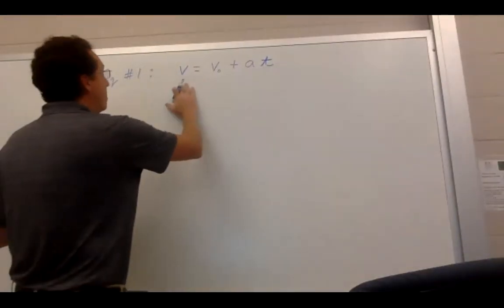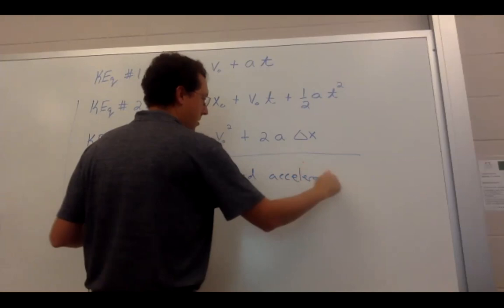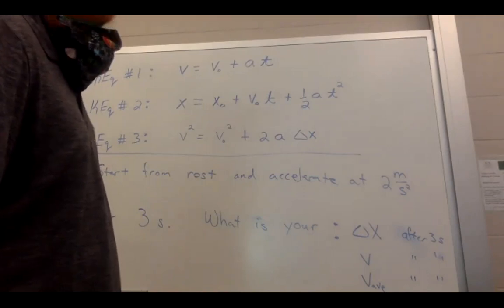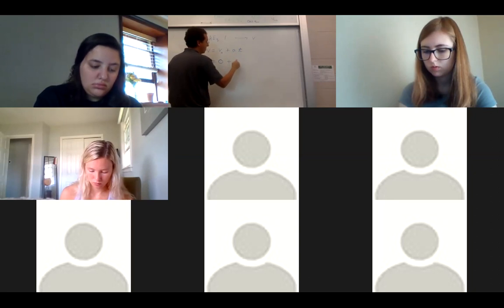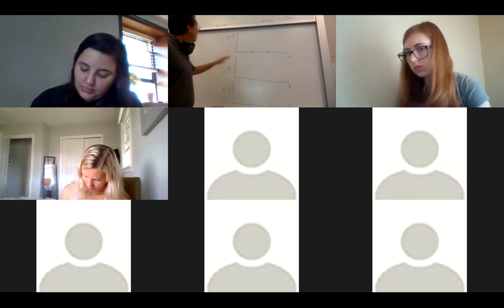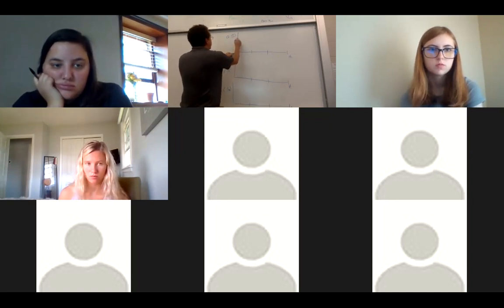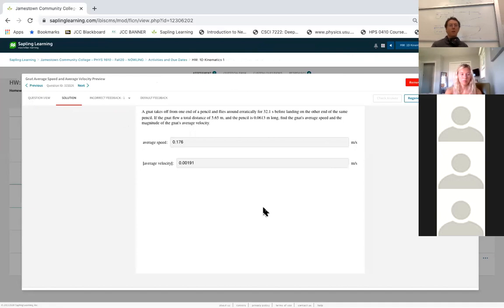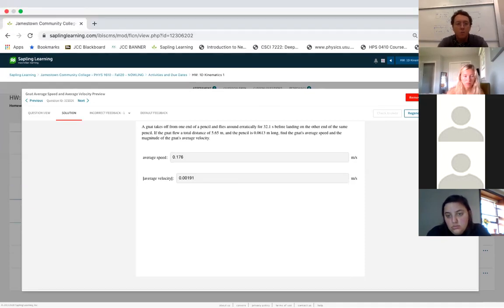Simple Example recorded from live class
In this video, I work through a very simple example using the kinematic equations.